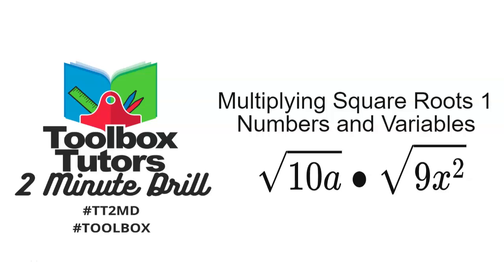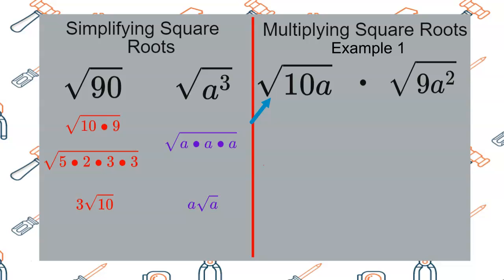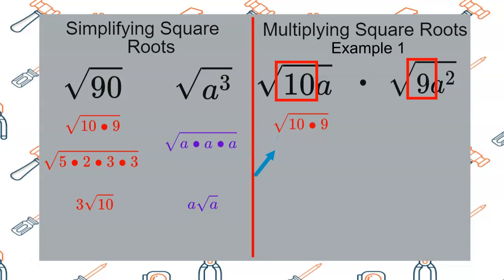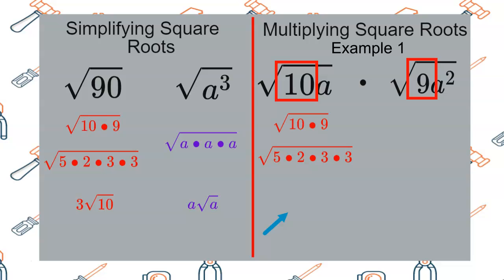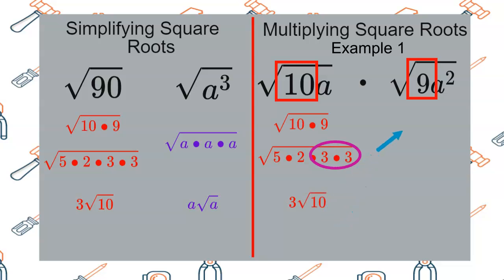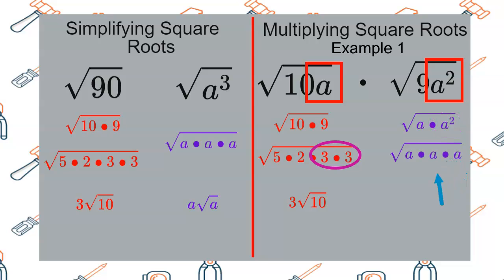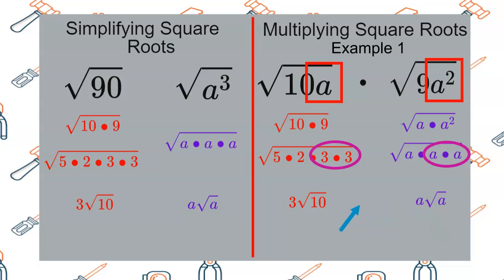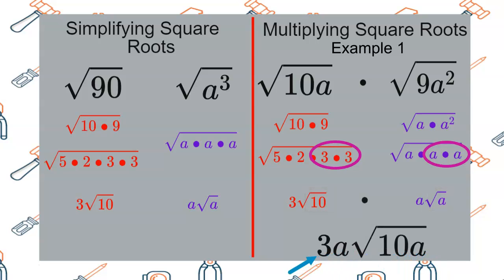Multiplying Square Roots Numbers and Variables 1